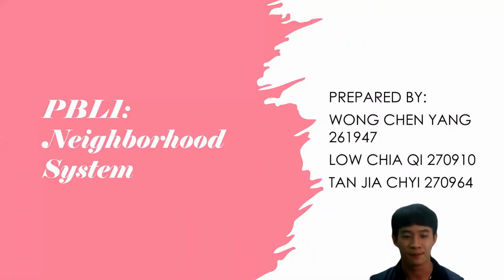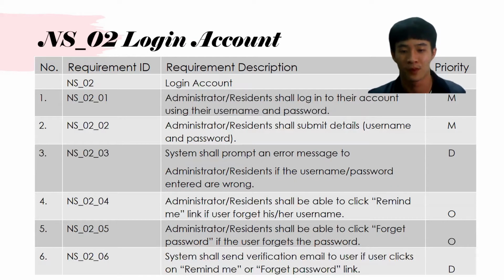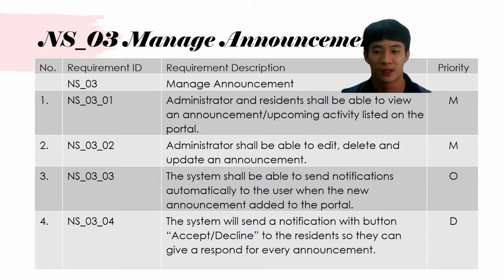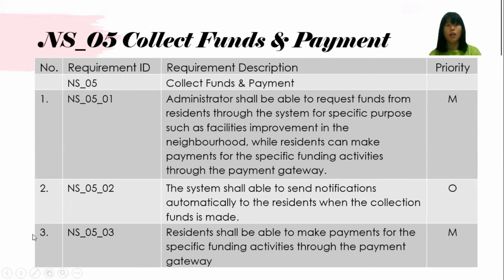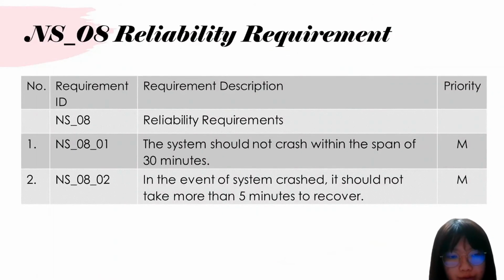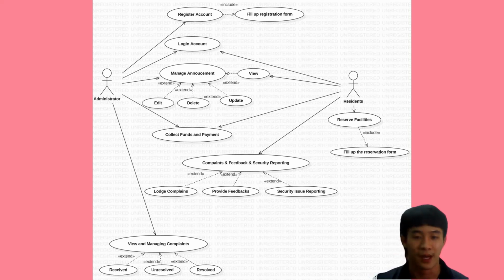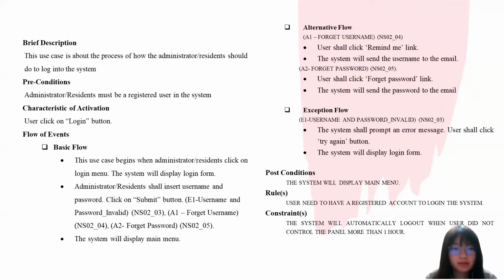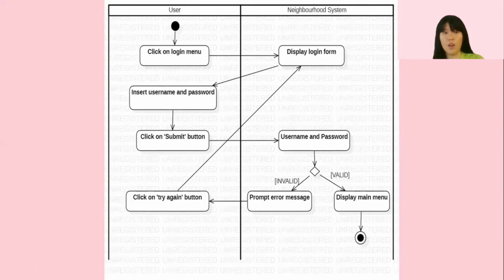PBL 1 - Neigbourhood System